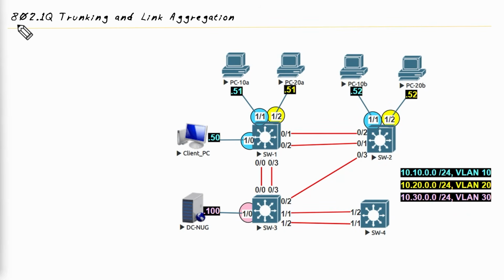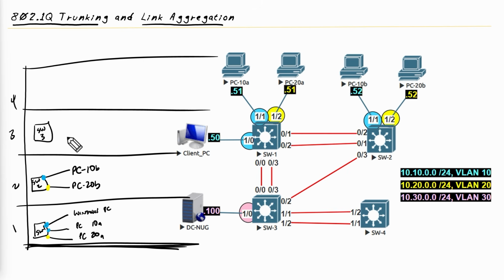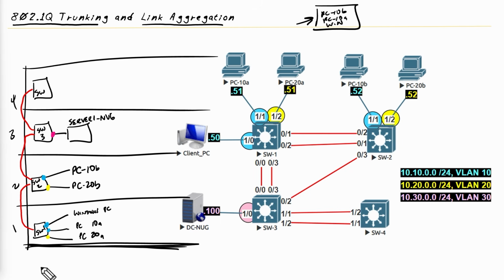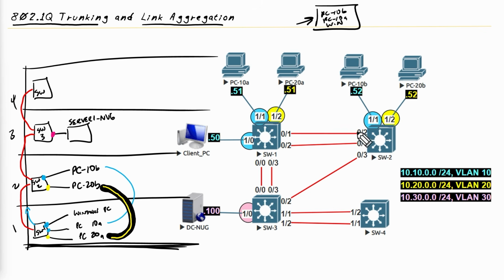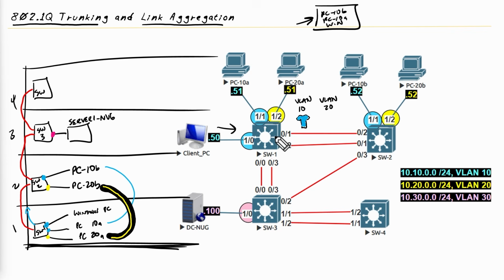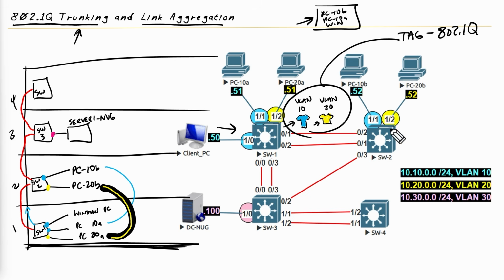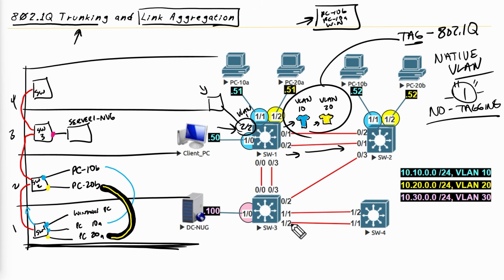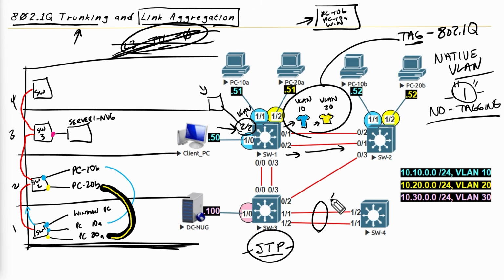How VLAN Tagging Works: 802.1Q Trunking & Link Aggregation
CBT Nuggets trainer Keith Barker breaks down VLAN trunking and 802.1Q tagging using a simple building analogy to show how VLANs extend across multiple switches. You’ll see how trunk ports add VLAN tags, how the native VLAN handles untagged traffic, and why these concepts matter when you’re scaling a Layer 2 network. Keith also looks at the problem of loops between switches, how Spanning Tree prevents broadcast storms, and how link aggregation (LAG) lets you use multiple links at once for more bandwidth and redundancy.